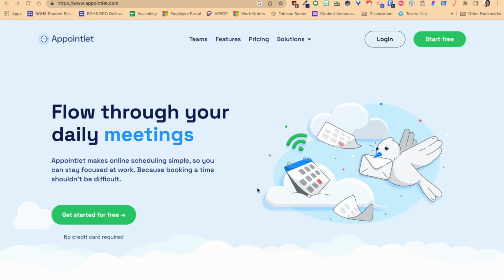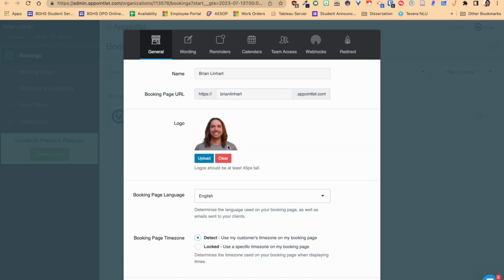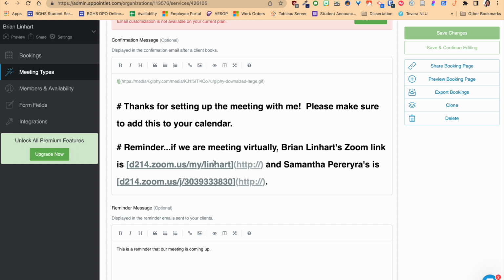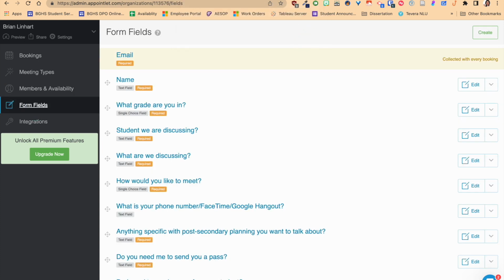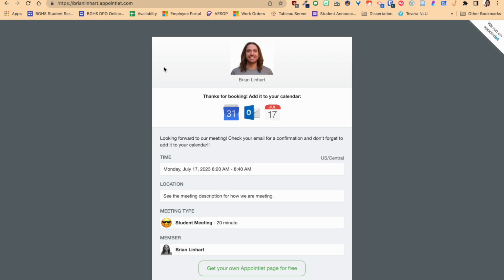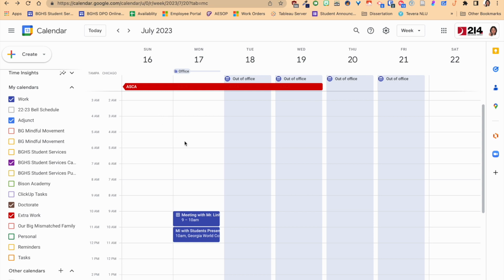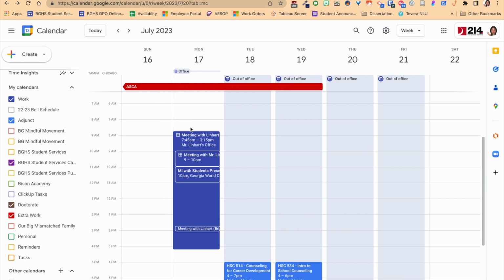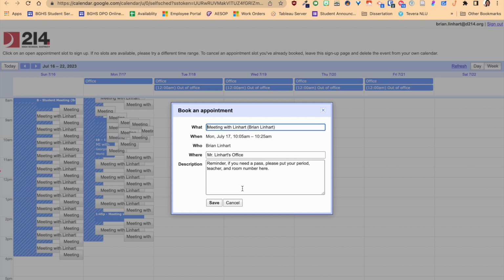Appointlet & Google Calendar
Two examples of how to use online services to allow students/parents/guardians/etc. to schedule meetings with you.

0:05 - Introduction and why use
1:40 - TidyCal (paid through AppSumo)
2:08 - Appointlet intro
2:12 - Pricing
2:45 - Account screen
3:07 - Settings
3:21 - Team Access
3:39 - Syncing with your calendar
4:57 - Meeting types
5:53- Creating a meeting type
8:38 - Members and availability
8:55 - What calendar to add to and check for availability
10:11 - Setting up your workday
11:31 - Form Fields (aka bank of questions)
14:11 - Booking page view
14:34 - Sample meeting scheduled
15:36 - What your calendar looks like
15:45 - MISSING: adding meeting automatically to booker’s calendar
17:07 - Cancel/Reschedule a meeting
17:48 - Google Calendar Appointments intro
18:44 - Creating appointment slots
19:19 - Details in creating appointments
20:19 - Appointments page
21:00 - Automatically added to booker’s calendar (if using Google)
22:04 - Offering multiple meeting types at once
23:23 - Workaround for clearer look
24:00 - MISSING: formatting of text
24:33 - MISSING: Multiple meeting types; 2-way syncing (using your calendar to show availability)
26:02 - Workaround for no 2-way syncing
27:47 - WARNING BEFORE USING